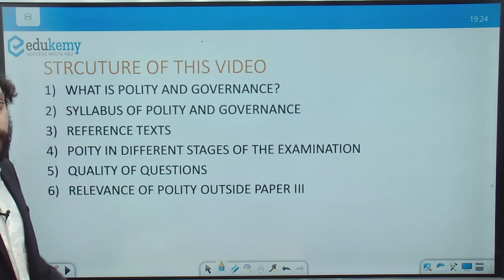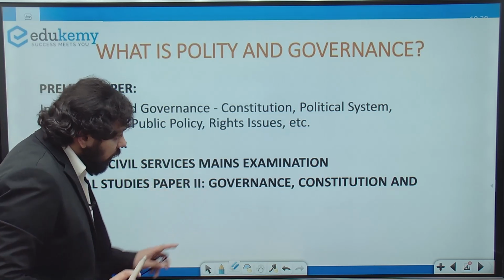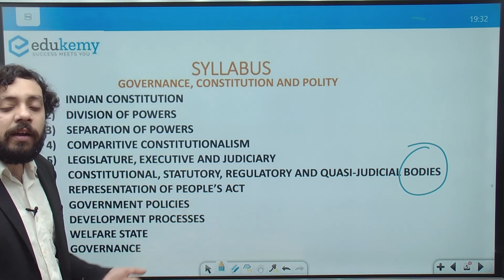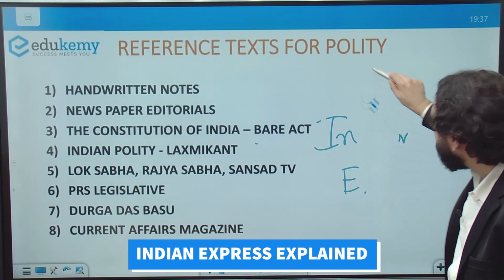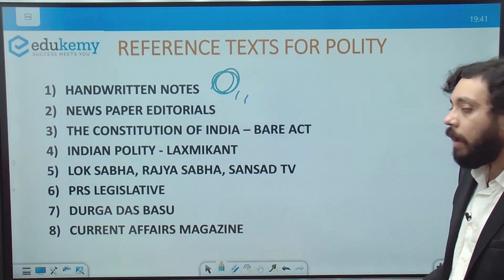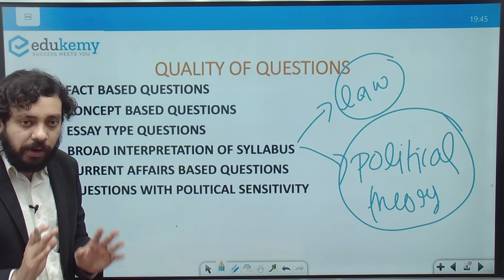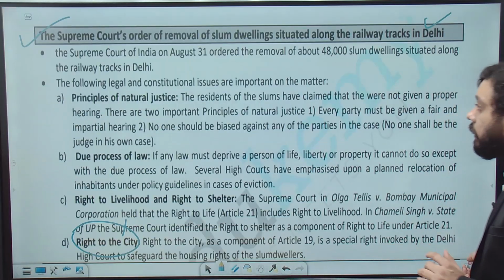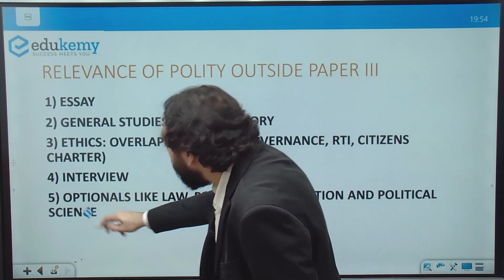How To Prepare Polity For UPSC CSE | Edukemy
UPSC CSE has a vast syllabus and one needs to study various subjects. However, it is important that you approach all subjects as per the need of the exam. This video outlines the strategy for preparing Polity for UPSC CSE.
In this video, Ankit Sharma outlines the Polity Syllabus, Structure, and Approach, including the books to read for Polity.

- 51 UPSC qualifiers in Final Merit List (UPSC CSE 2020).
- 7 Edukemy students in the top 100.
- 50% questions hit rate in mains.
- 80+ years of cumulative teaching experience.
- Recognised Faculty.